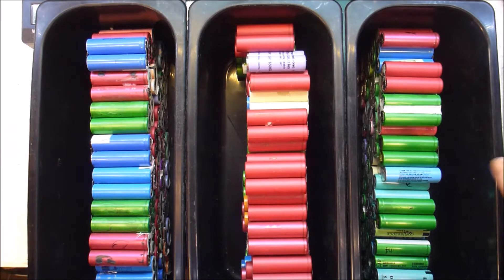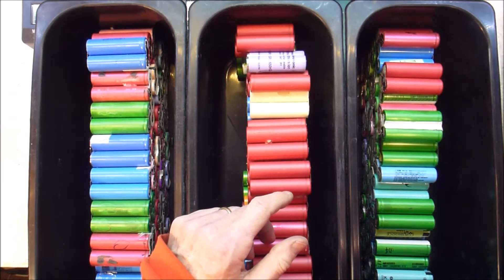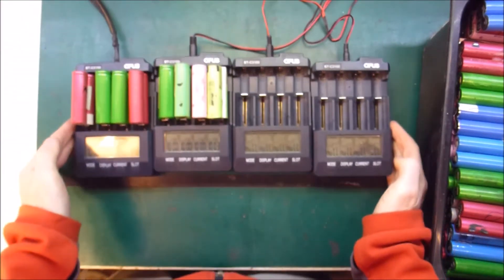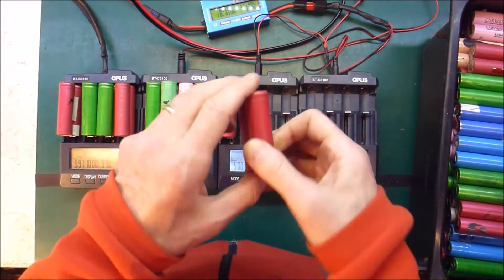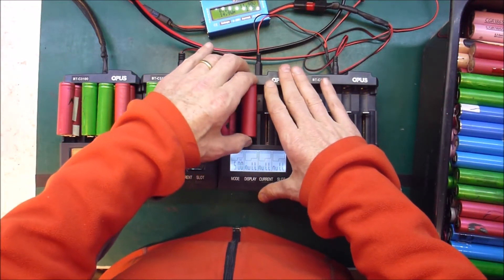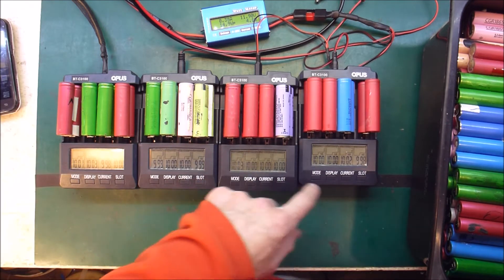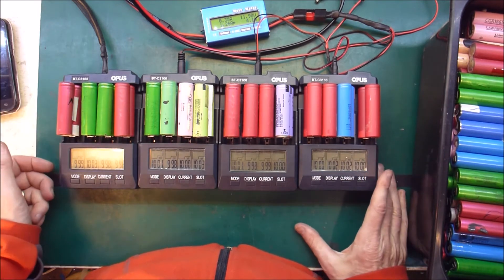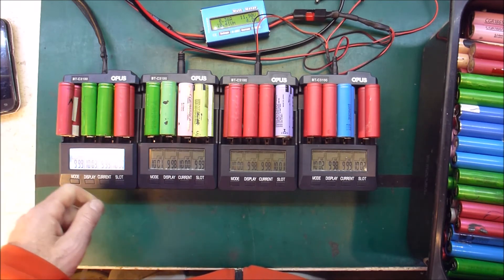Laptop Powerwall 121 - Capacity testing lots of cells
I'm building a 10 kWh Powerwall from recycled laptop batteries.

I'm now capacity testing 150 pairs of cells I harvest recently. I'm hoping to find 84 "good-enough" pairs of cells to build up another 1 kWh pack. Here's how I use my OPUS BT-C3100 unit - plus a few extras.